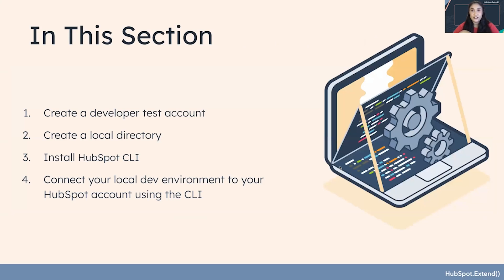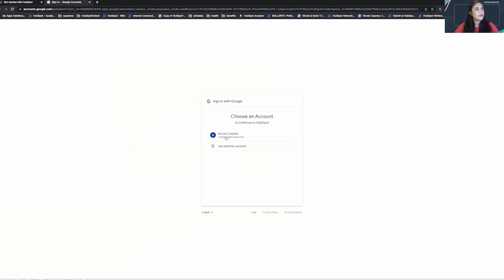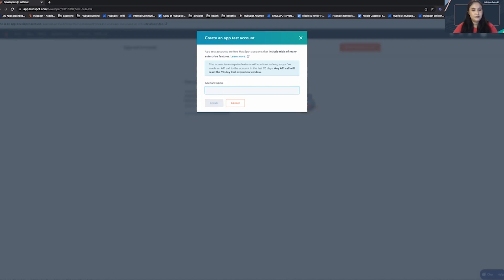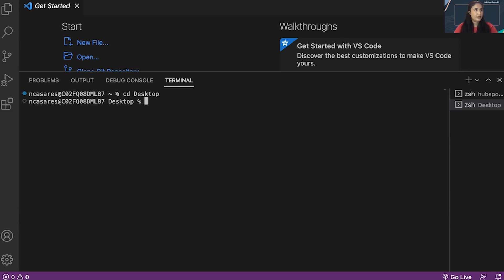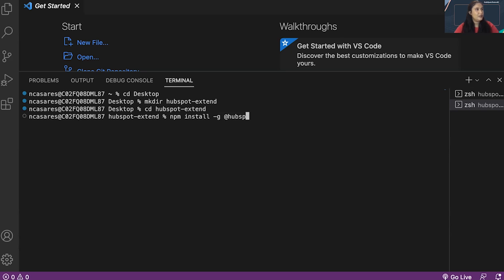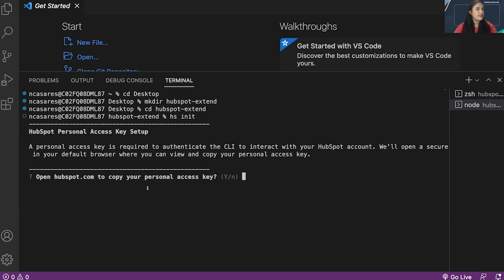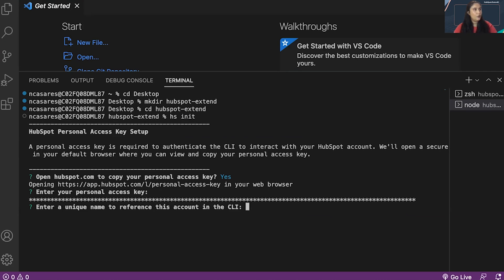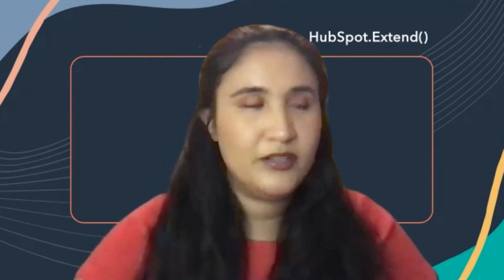HubSpot.Extend() Workshop 2022 | Intro to Local Development with the HubSpot CLI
In this workshop series, you will learn how to build a basic app. The example app referenced throughout this series is a Rental Equipment checkout app that features a calendar view, inventory management, and a customer request form.

Following the backend basics lesson, HubSpot Academy Professor Nicole Casares will demonstrate how to set up your local development environment using the HubSpot CLI. After installing the CLI, you'll learn how to grant the correct permissions from your HubSpot account to your local working environment.